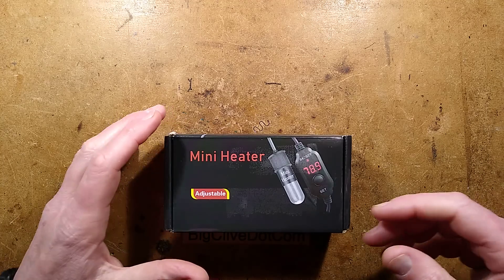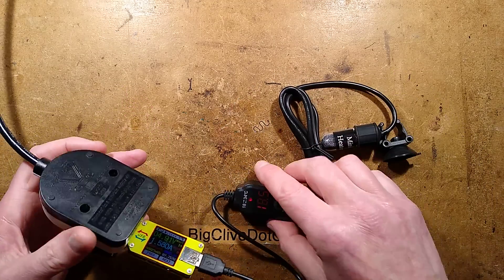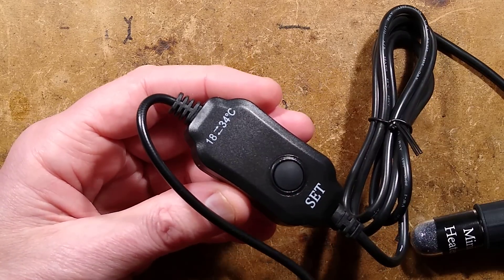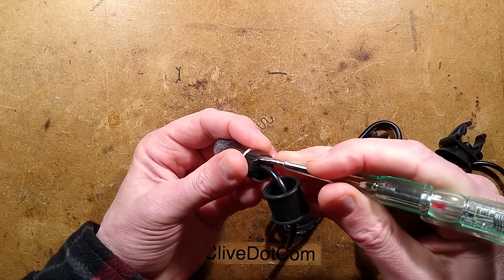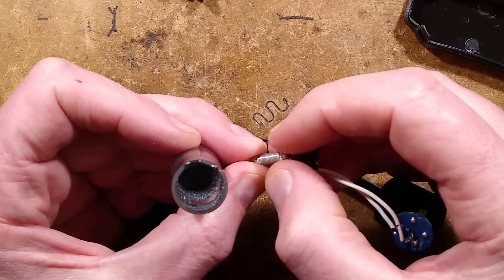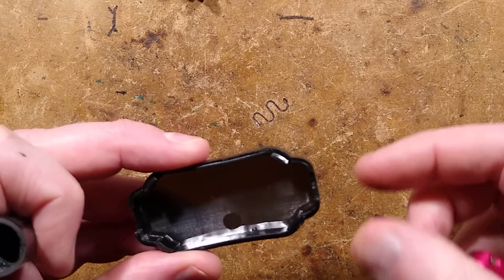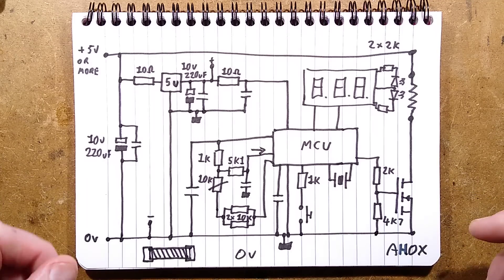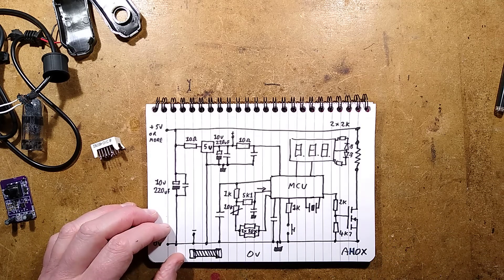Strange USB powered aquarium heater with other uses.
I bought this from AliExpress purely to marvel at the idea of using such a low power heater for heating an aquarium.  It would have to be pretty small and have a low heating requirement.

The device does potentially have other uses though, like maintaining fermentation temperature in an insulated container.  The control module seems quite useful, as it's got a MOSFET rated for 2A and circuitry that could make it easy to adapt to a higher voltage like 12V.  (Just change the incoming supply electrolytic capacitor.)

The circuitry was more complex than expected.  Especially the voltage divider used for monitoring the 10K thermistor.

So if you need a low power controlled heater that can run on a low voltage supply, this might fit the bill.

Here's the listing I bought it from, but there will be others too:-

I recommend using PayPal as a security layer with AliX, as they keep your card data (including the security number) on record.  And if they have a data breach they are unlikely to confess to it.